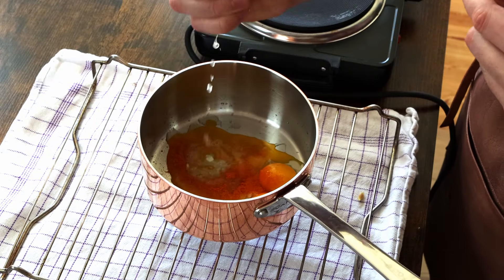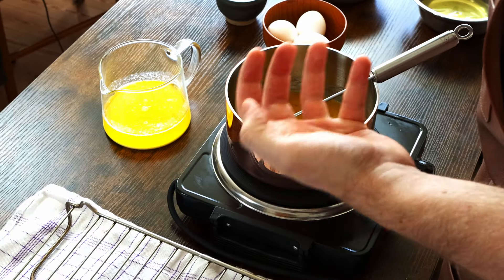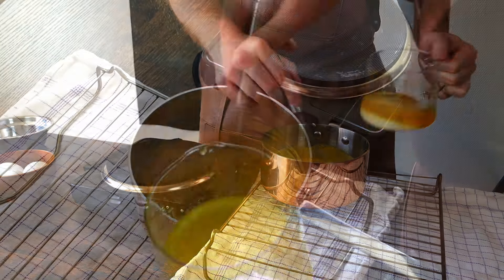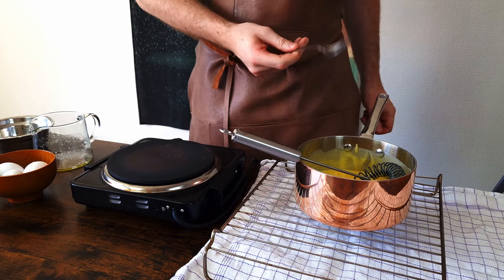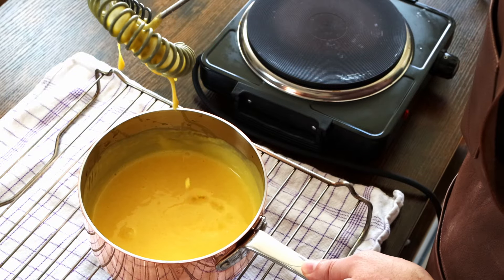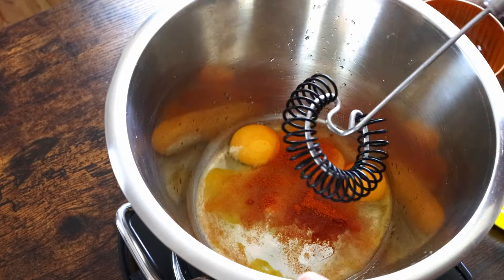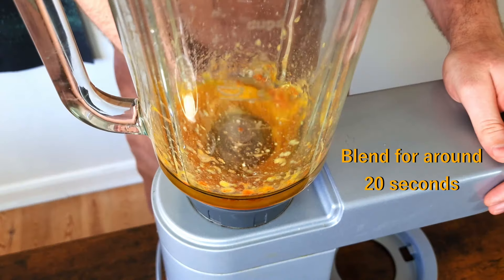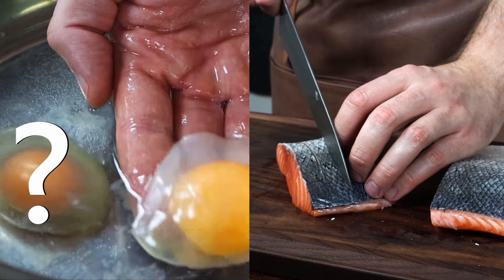3 Ways to make Hollandaise Sauce | From HARD to EASY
Making your own Hollandaise Sauce can seem like a daunting venture if you don't have experience with this type of sauce.
Though it's well within reach of your average home cook.
You just need to have a few things in mind.

In this video I'll show you no less than 3 different methods for making hollandaise sauce, so you can choose the one that fits you!

The methods will go from hard to easy regarding the level of technique required.

0:00 Intro
0:24 Method 1
2:55 Method 2
3:45 Method 3